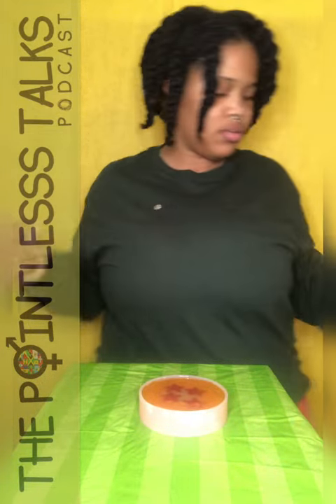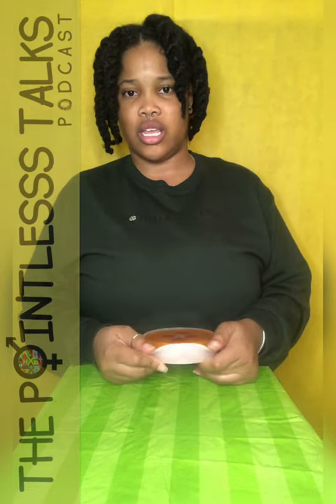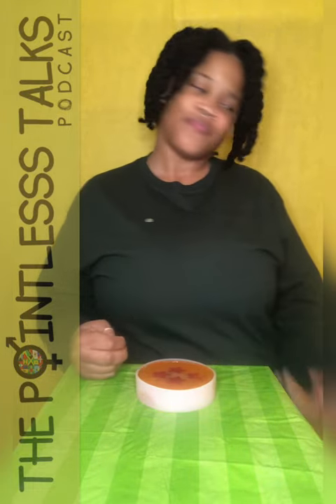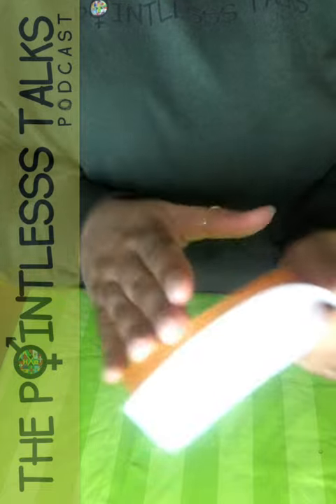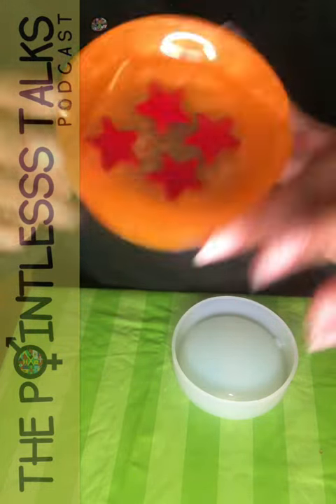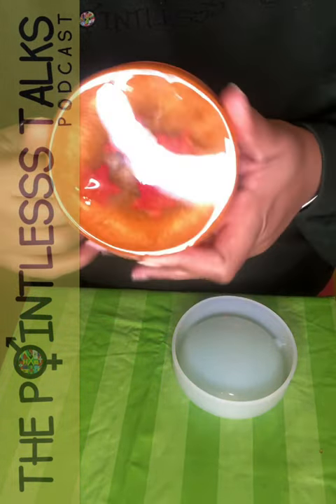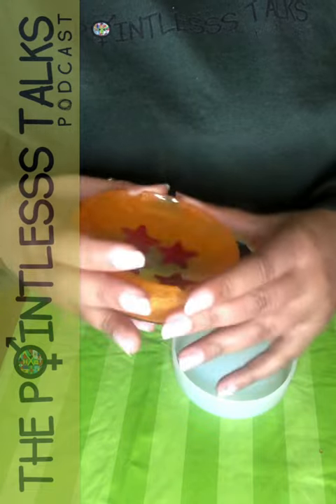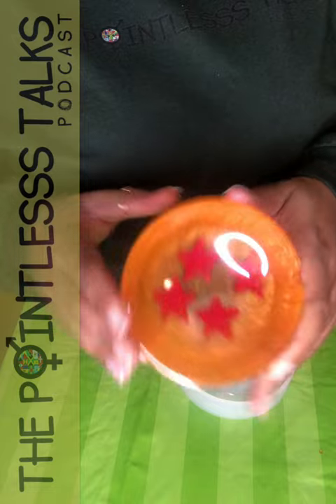Unmolding 8: 4 Star Dragon Ball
Customer requested this 4 star dragon ball ashtray, we’re both really pleased with how this turned out...so I made a few more.

And more...